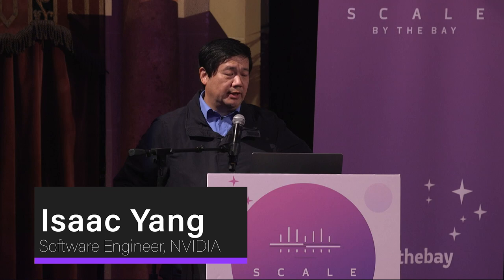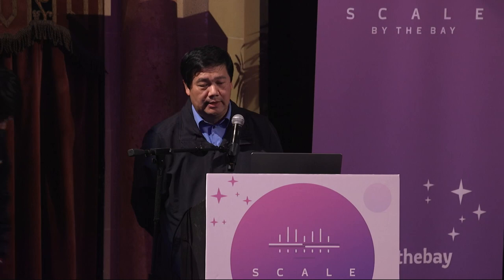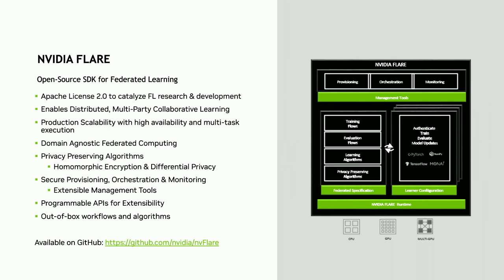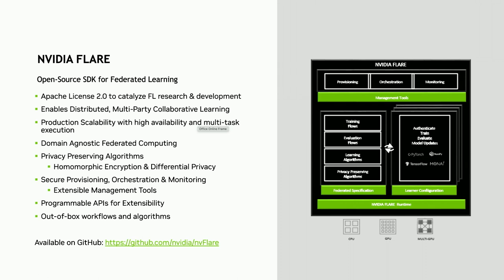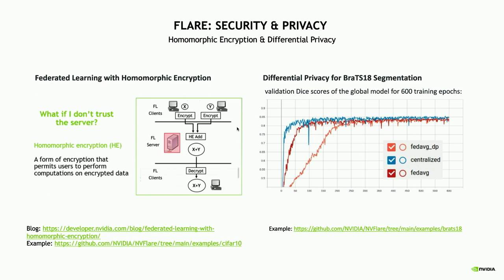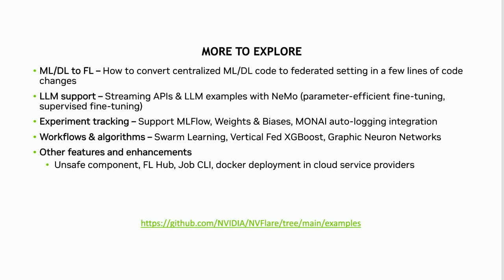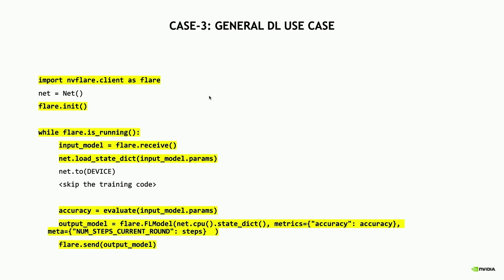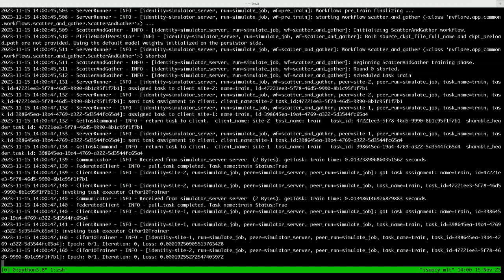SBTB 2023:Isaac Yang&Yuan-Ting Hsieh, NVIDIA FLARE: Federated Learning from simulation to production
Federated Learning represents a paradigm shift from the centralized data lake focused machine learning. Instead of centralizing data in one location, federated learning allows models to be trained directly on the devices or servers where the data resides, such as smartphones, edge devices and machines. This not only preserves data privacy and security but also significantly reduces data transfer requirements, making it ideal for scenarios with sensitive data, like healthcare or finance. Federated Learning enables collaborative model training across a vast network of distributed machines or devices, leading to more personalized and efficient AI solutions while respecting user privacy.

NVIDIA FLARE (NVFLARE), an open-source initiative by NVIDIA, is dedicated to bringing privacy-preserving compute and machine learning to the federated setting while maintaining simplicity and production readiness. In this presentation, we will demonstrate how NVFLARE seamlessly transforms deep learning training code into federated learning code.

We will cover few examples and tutorials of large number of examples in NVFLARE repository.

Federated Statistics
Federated XGBoost, Linear and logistics regression,  KMeans, SVM, Random Forest
LLM Prompt Tuning, Supervised Fine-Tuning (SFT) and Parameter-Efficient Fine-Tuning (PEFT) with Nemo
Training Protein Classifiers with Graph Neural Networks (GNN)
Vertical Federated Learning (Vertical XGBoost and Split Learning)
Enabling Cyclic and Swarm Learning Workflows
Experiment Tracking with MLflow and Weights & Biases
Production deployment of FL system in Azure and AWS clouds
Notebook interactive experience with FLARE API
CLI commands and interactive admin console

We also touch on:
NVFLARE’s component-based, layered architecture, as well as
discuss use cases in autonomous driving and health care

Furthermore, if time permits, we will conduct a live demonstration illustrating how to simulate multiple clients using your local host to execute federated learning jobs effectively. Join us on this journey towards unlocking the potential of federated learning with NVFLARE!